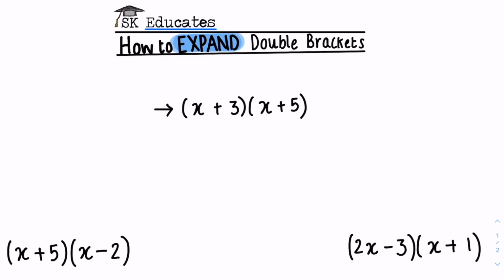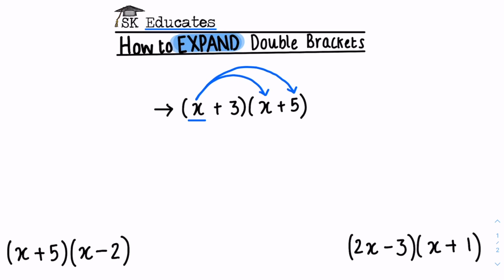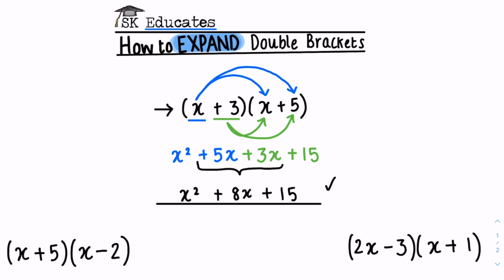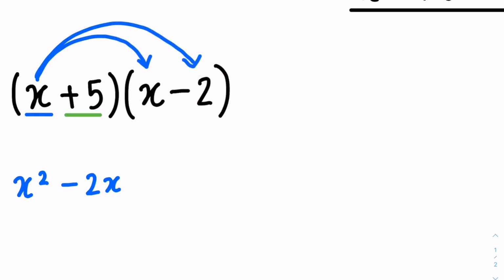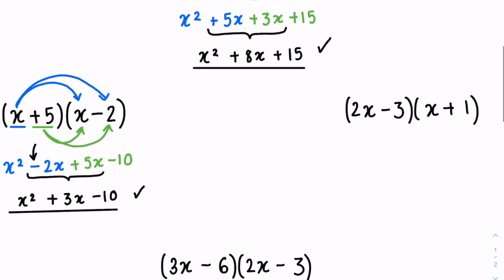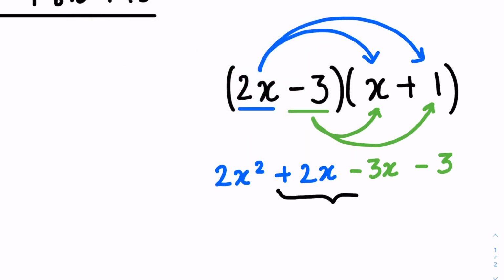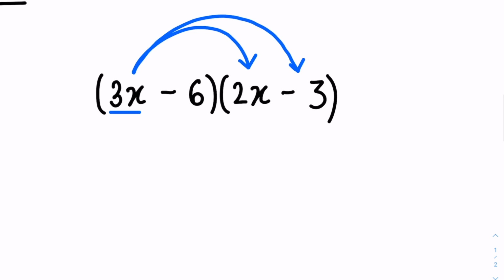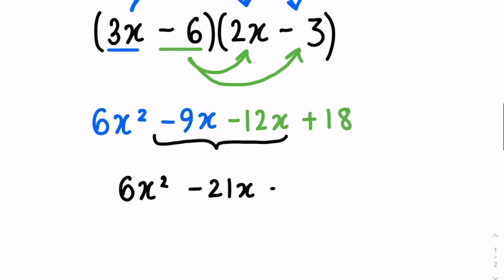Expanding Double Brackets? Quick and Easy (2020)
How to Expand Double Brackets
In this video I go through 4 examples to show you how to expand double (two) brackets of varying signs and coefficients easily. In the next video I will be teaching you how to do the reverse; factoring quadratic expressions. Also, make sure to utilise the speed setting on the video to your preference. Let me know if there are any topics you would like me to cover sooner.

Regards,
SK